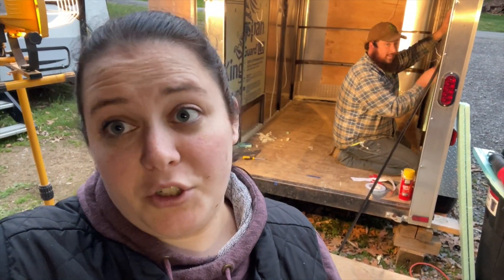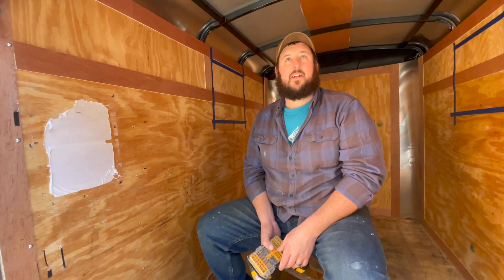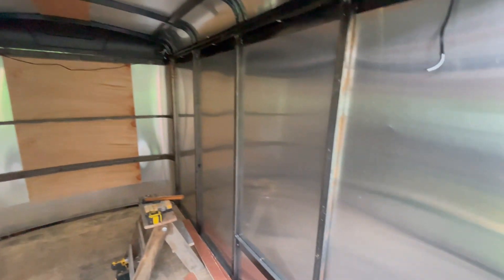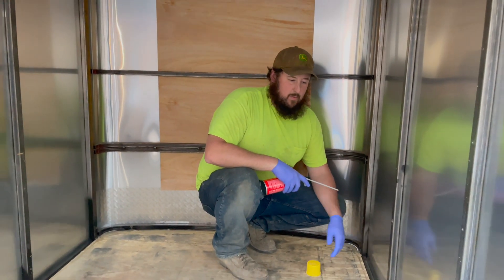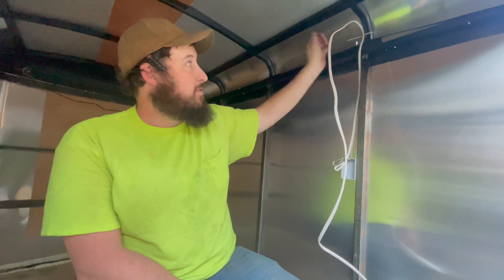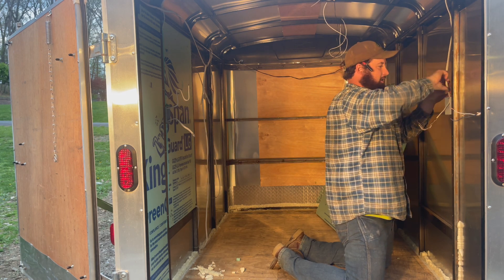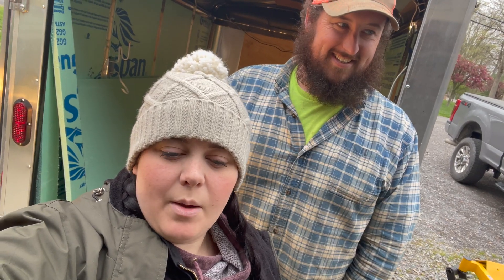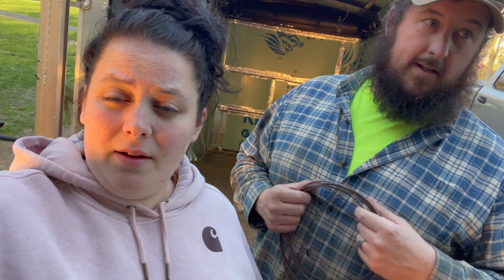Cargo Trailer Camper Conversion- Tutorial Part 1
In this tutorial we go step by step in building a camper out of a 5x8 enclosed cargo trailer. We start by taking out all of the interior paneling so we can expose the side walls and insulate everything. We used this insulation foam board to insulate the 3 walls and the roof. (link below)

We also add wiring for 2 outlets, 2 lights and our roof top air conditioning unit. Shallow electrical boxes linked below.

Please follow along for further tutorials on how to build your own cargo trailer camper. Also, we would be happy to answer any questions, please keep in mind that we are not professionals we have basic/moderate carpentry skills and this is our first trailer build. We are building this for ourselves, so the quality of the work is our own personal preference.